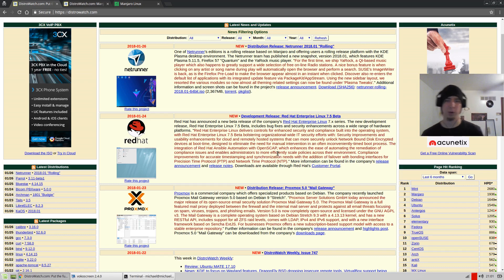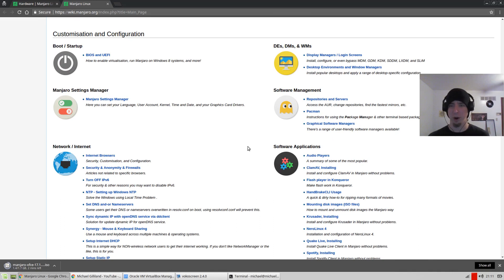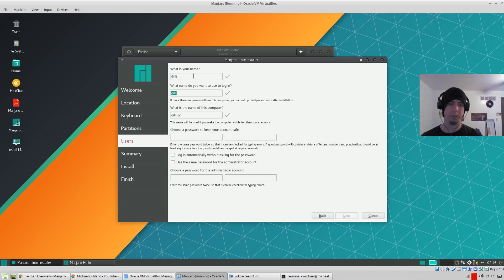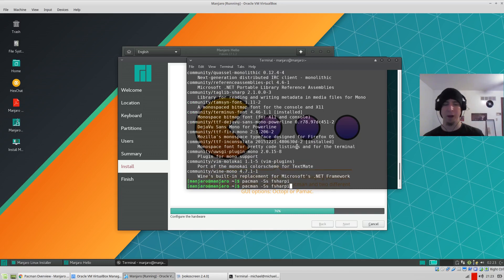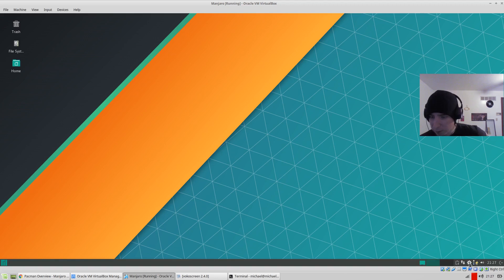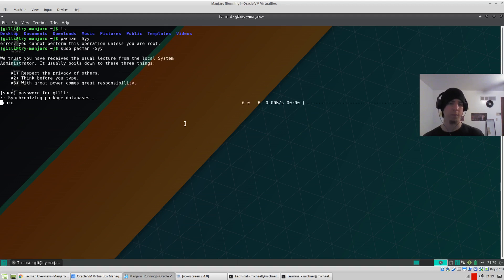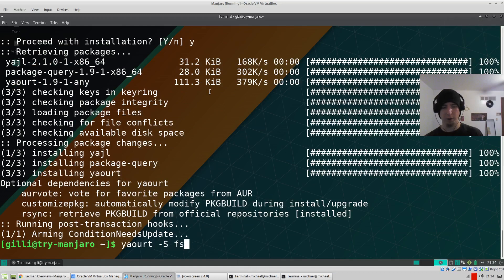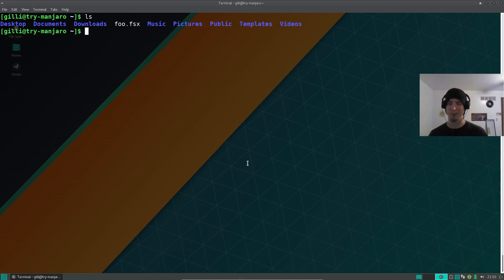Trying Manjaro Linux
My first time trying the Manjaro Linux Distribution.